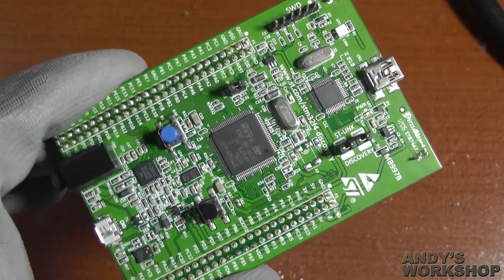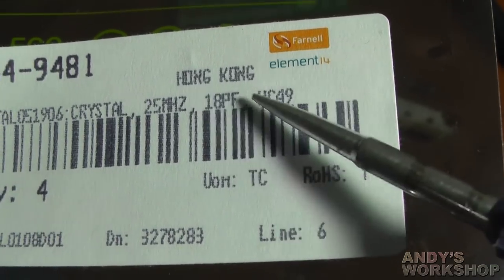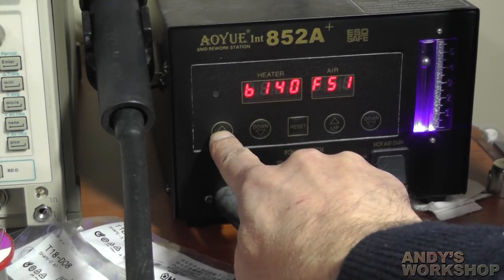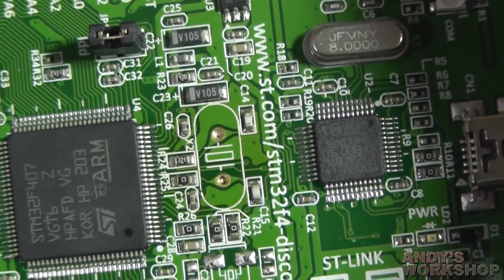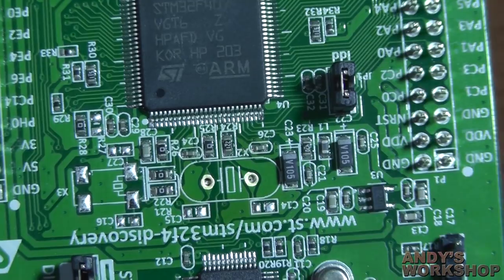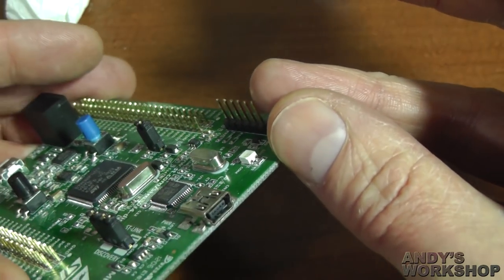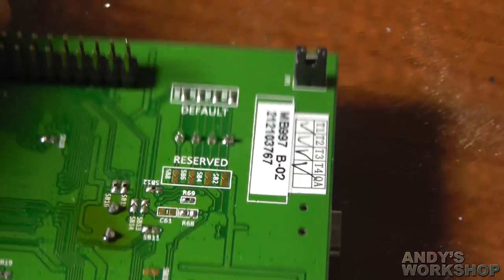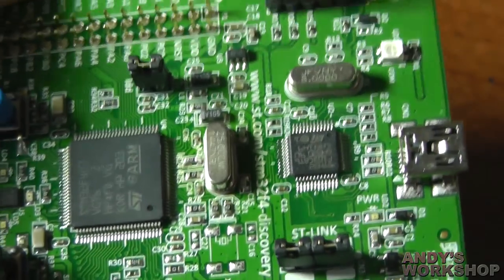STM32 F4 Discovery 25Mhz oscillator replacement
In this video I show you how to remove the 8MHz crystal oscillator from the STM32 F4 discovery board and replace it with a 25MHz version.